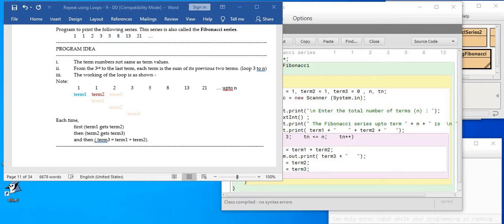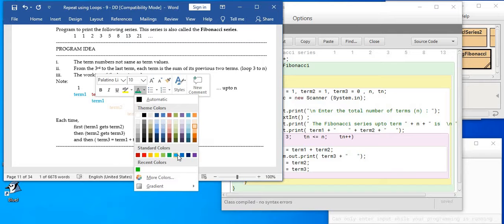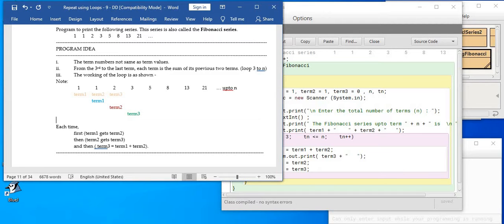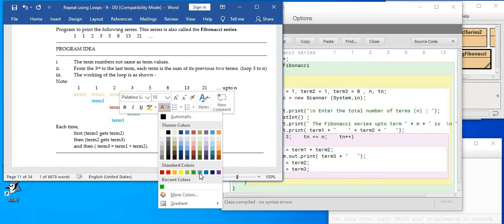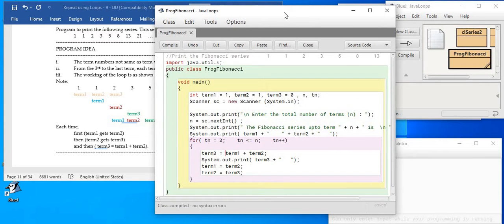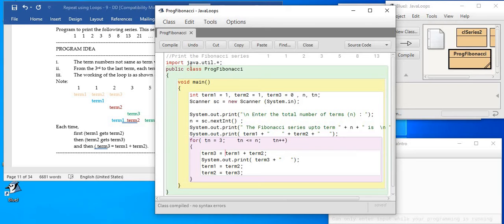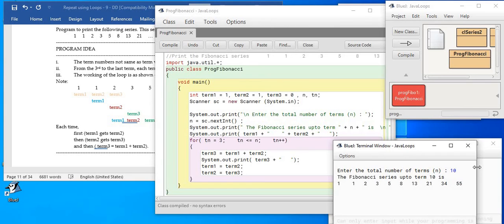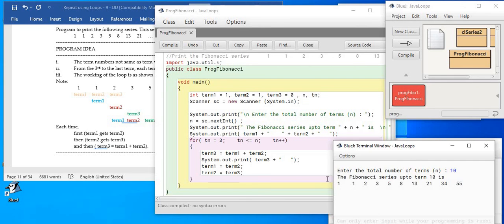Java Programming: Fibonacci Series 1 1 2 3 5 8 13 21 ..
Fibonacci Series: Each term is the sum of two of its previous terms